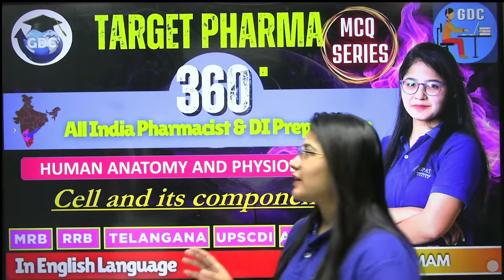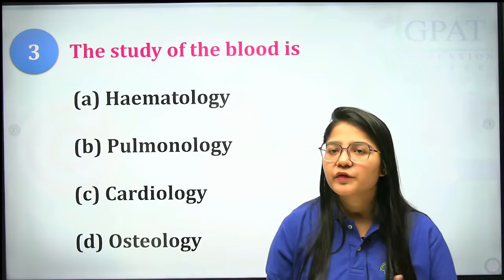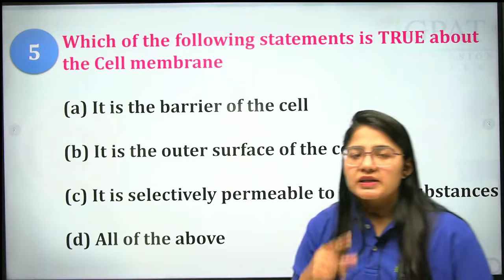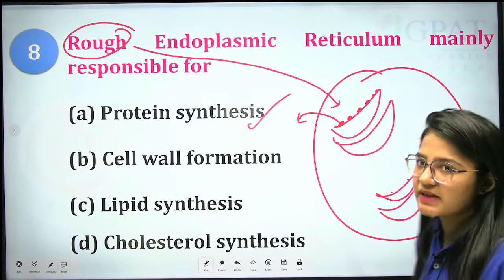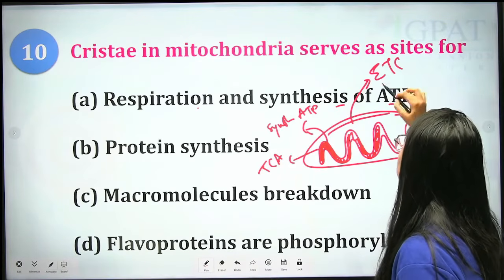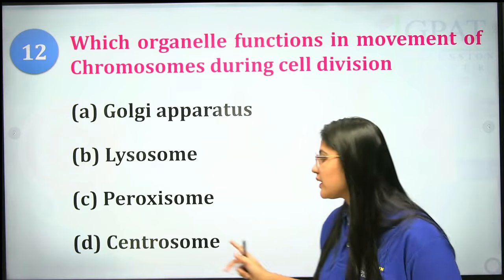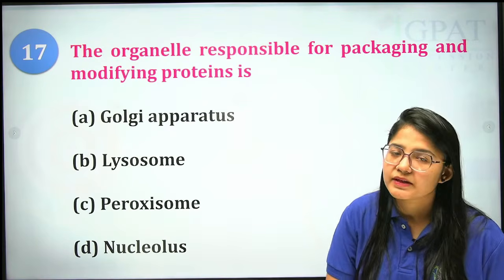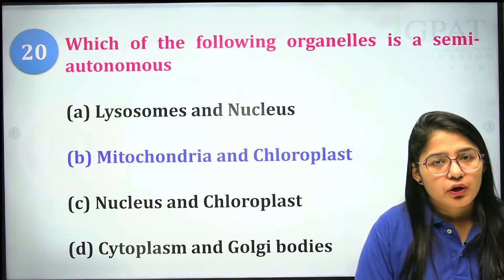MCQ SERIES- CELL & ITS COMPONENTS (HAP) TARGET PHARMA For- All DI & Pharmacist Exams